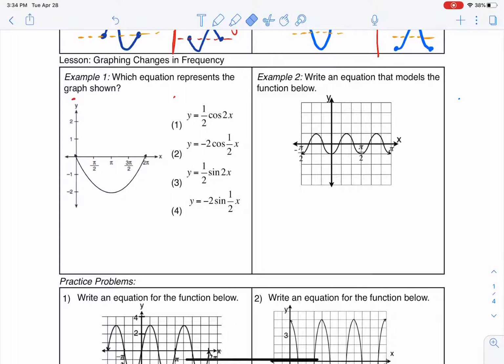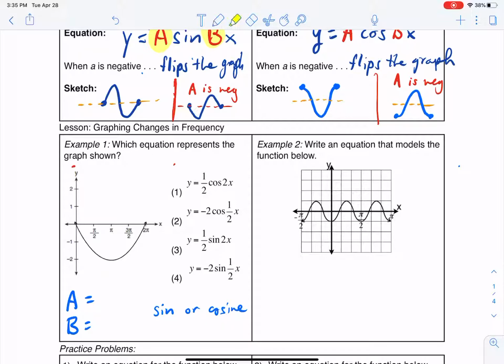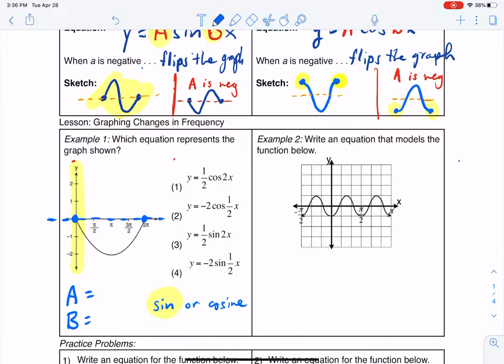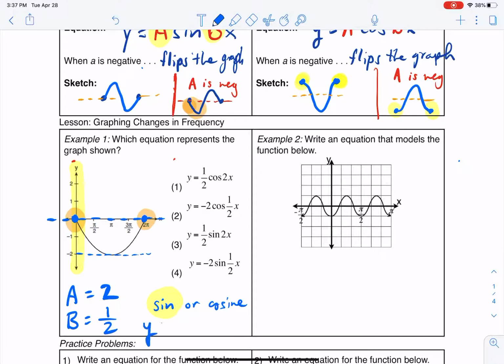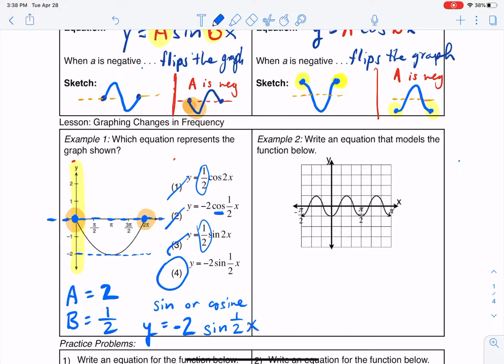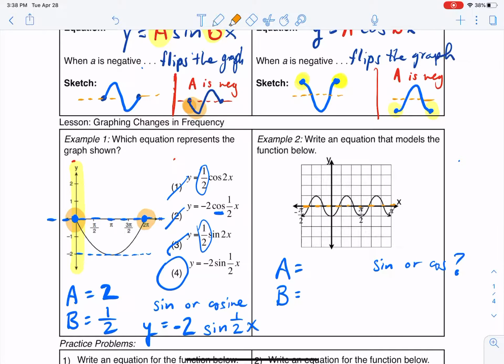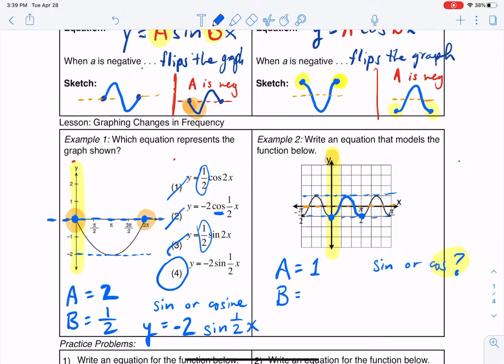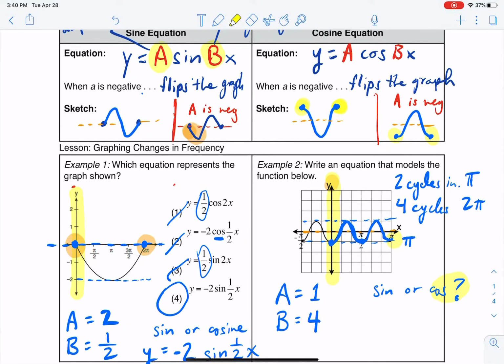Unit 9 Lesson 11 Part 2